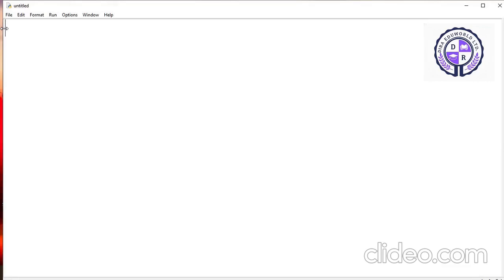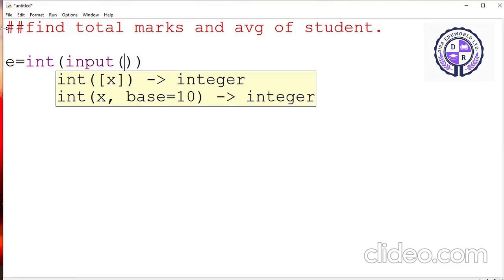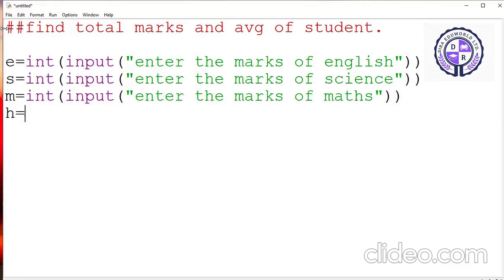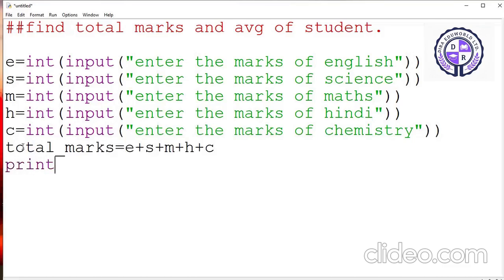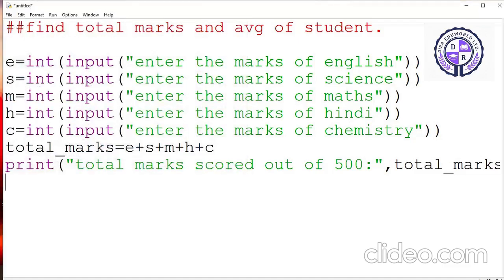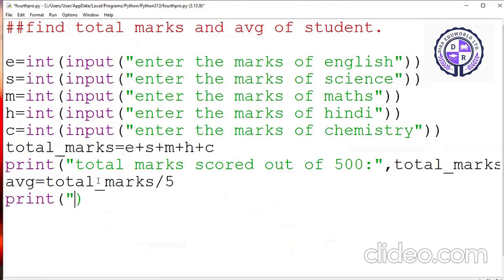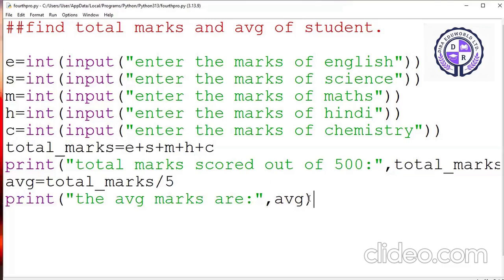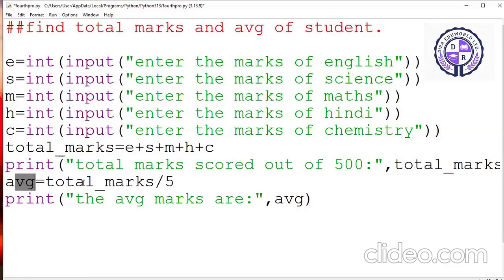“Python for Beginners | Python Basics Part 4 | Learn Coding from Scratch”Python